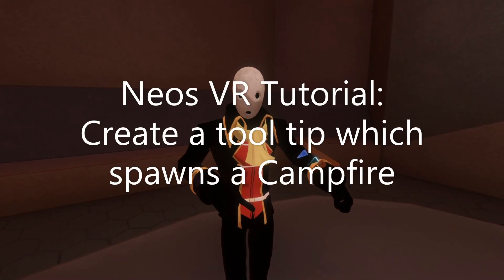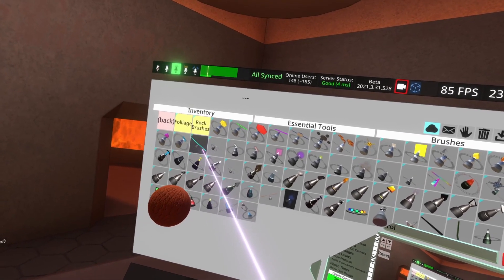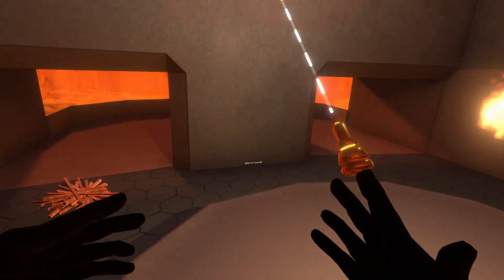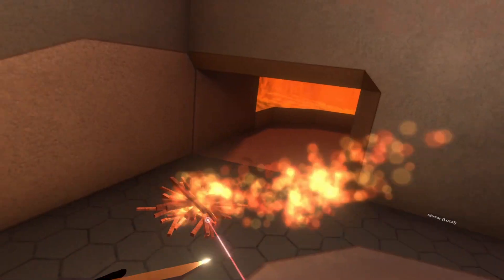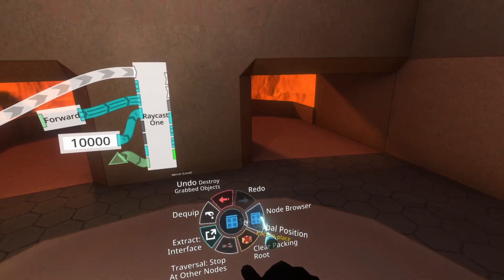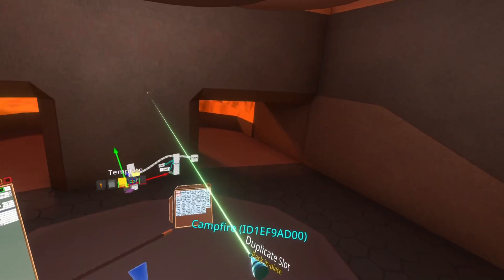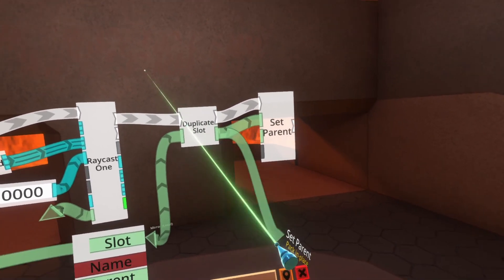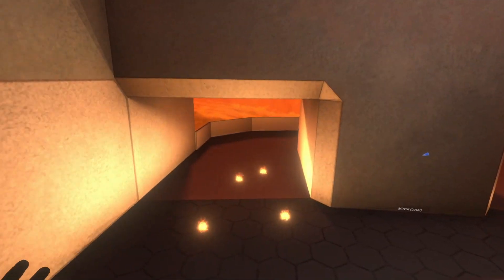OLD: Neos VR Tutorial: Create a tool tip which spawns a Campfire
In this video we'll be making a tooltip that makes a campfire.

It uses some prior knowledge of a few items so here are videos for those: